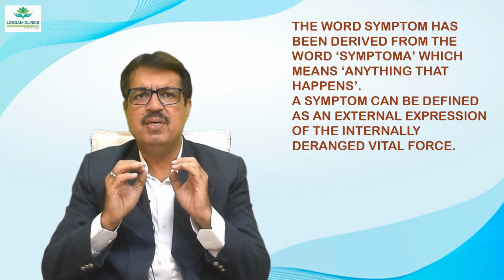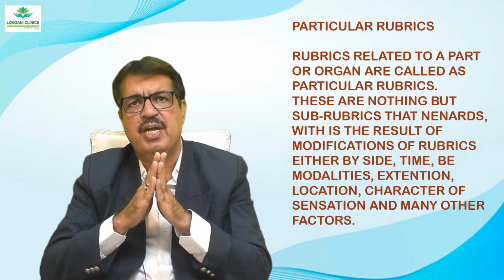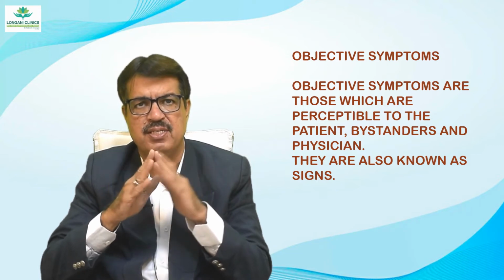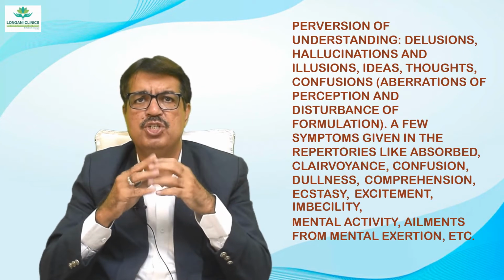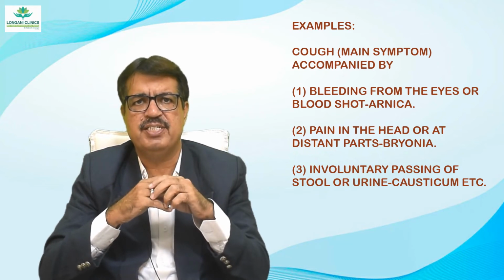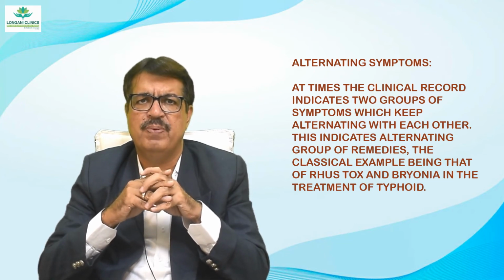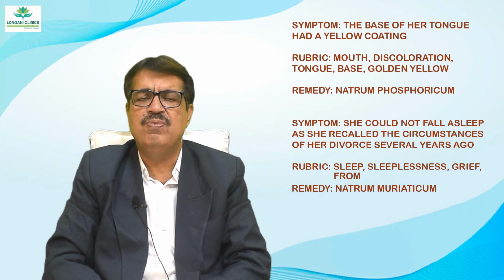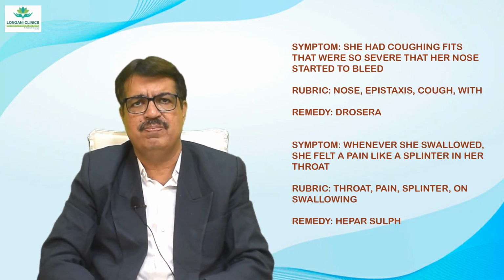SYMPTOM Vs RUBRIC | EXPLAINED BY DR. KEDARNATH A. LONGANI M.D. (HOM) LONGANI CLINICS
SYMPTOM:
A SYMPTOM CAN BE DEFINED AS AN EXTERNAL EXPRESSION OF THE INTERNALLY DERANGED VITAL FORCE.
ACCORDING TO DOCTOR HAHNEMANN “THE CHANGE IN THE HEALTH OF THE BODY AND OF THE MIND (MORBID PHENOMENA, ACCIDENTS, SYMPTOMS) WHICH CAN BE PERCEIVED EXTERNALLY BY MEANS OF THE SENSES, THAT IS TO SAY, HE NOTICE ONLY THE DEVIATIONS FROM THE FORMER HEALTHY STATE OF THE NOW DISEASED INDIVIDUAL, WHICH ARE FELT BY THE PATIENT HIMSELF, REMARKED BY THE THOSE AROUND HIM AND OBSERVED BY THE PHYSICIAN
RUBRIC:
DEFINITION - RUBRICS ARE THE CONVERTED FORM OF SYMPTOMS INTO REPERTORIAL LANGUAGE IN WHICH A LONG SENTENCE IS EXPRESSED BY A FEW WORDS, WITH PROPER ARRANGEMENT ACCORDING TO THE CONCERNED REPERTORY